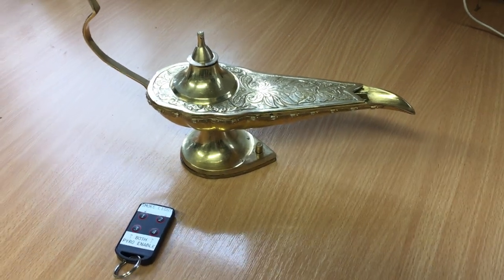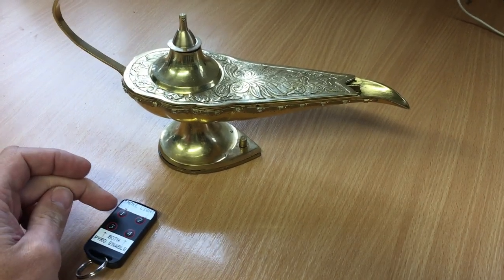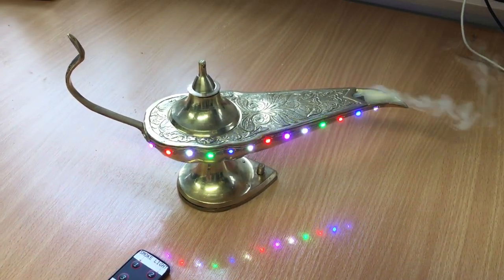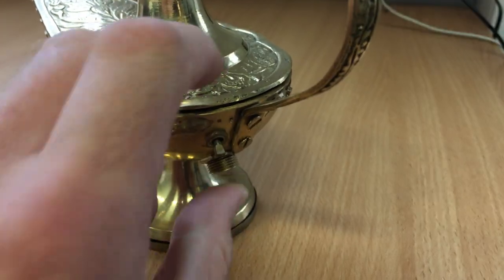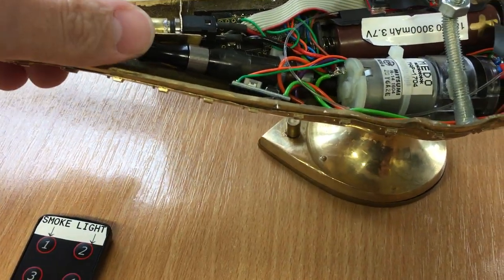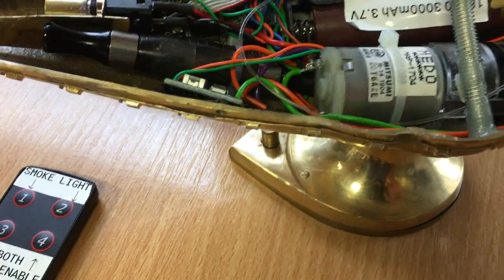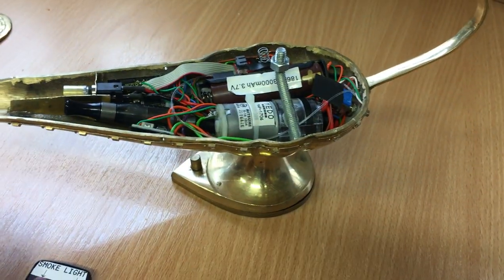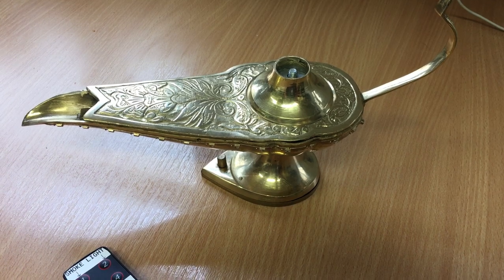Aladdin Magic Lamp with smoke and pyro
Built for a local pantomime, this is a genuine brass lamp which has been filled to the brim with electronics in order to produce the effects seen in the video. The lamp runs a sequence that includes smoke production and flashing colour changing led's, then after 3 purple flashes it ignites a piece of flash cotton in the end of the lamp (not seen in this video due to the filming location).
The lamp also has an LED sequence where the LED's glow in order to attract attention to the lamp - maybe as if it's calling to Aladdin.
Built in safety mechanisms include a switch to ensure the lamp is sat on a surface and a pair of switches on the remote that have to be held for ignition to take place.
It's not the neatest thing i've ever built - mainly because of the very cramped space available. All in all i'm pretty pleased with the final outcome though.